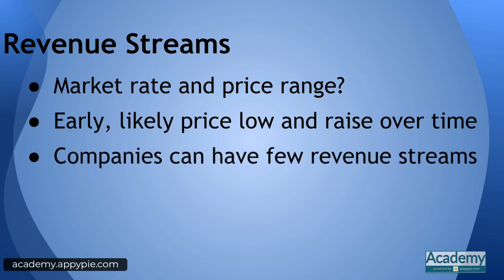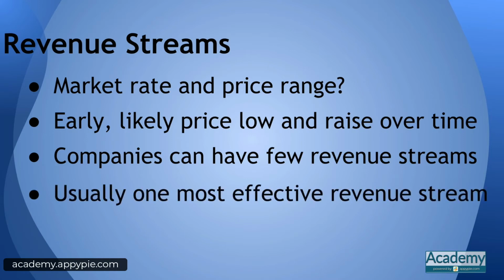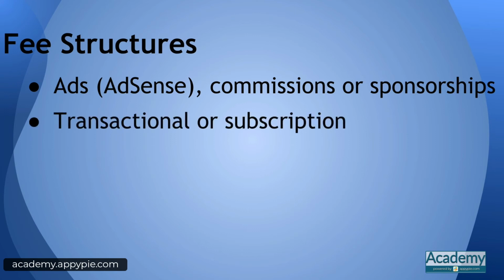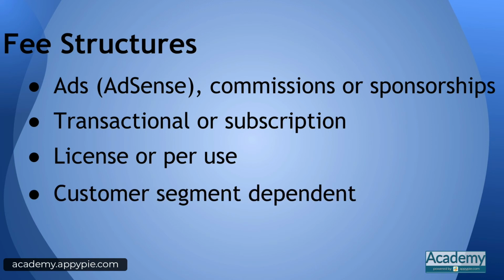Canvas Revenue streams: Lesson 94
Canvas Revenue streams: Lesson 94 - Learn how to write a business plan that attracts investors. Whether you’re venturing into a new business or just want to organize your existing business, this video tutorial has got you covered. Discover the key elements of writing a business plan in this step by step video tutorial from Appy Pie Academy.